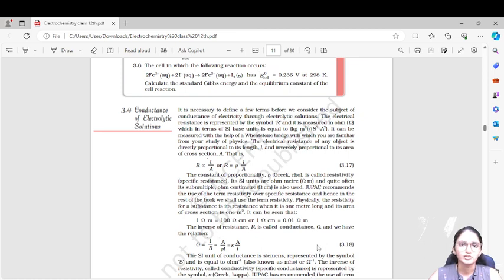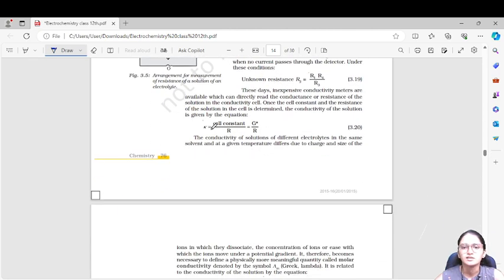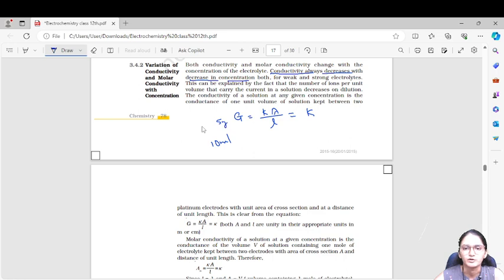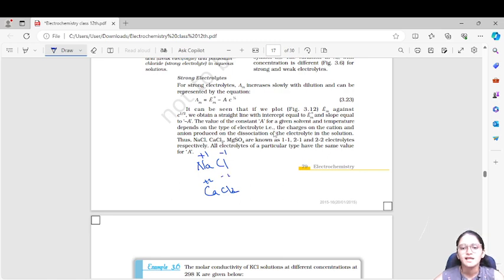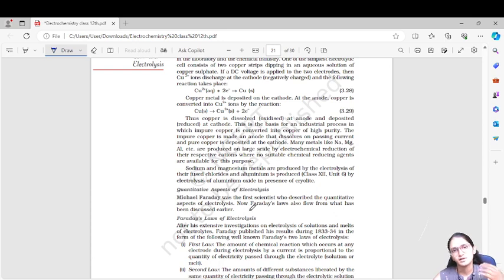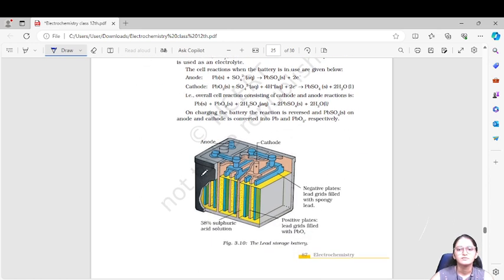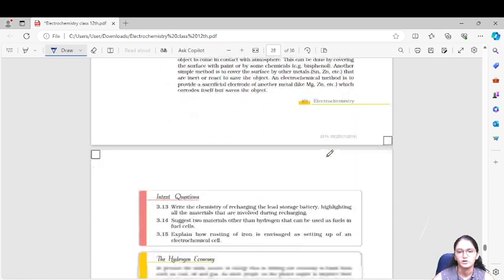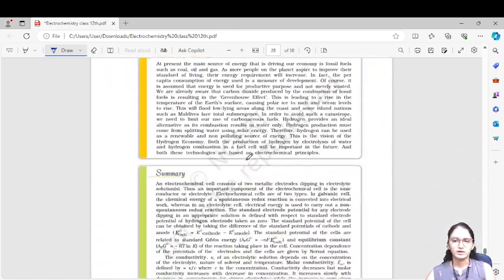12th GOA BOARD CHAPTER 3 ELECTROCHEMISTRY PART II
Let us learn about Electrochemistry, it involves the study of relationship between electrical energy and chemical reactions. It also explains concepts like electrolysis, electrochemical cells, and the working of batteries. The chapter also explains the Nernst equation, electrode potentials, and the applications of electrochemical processes in industries.